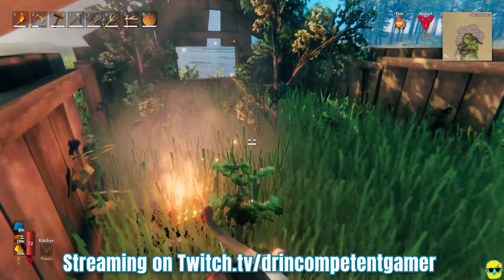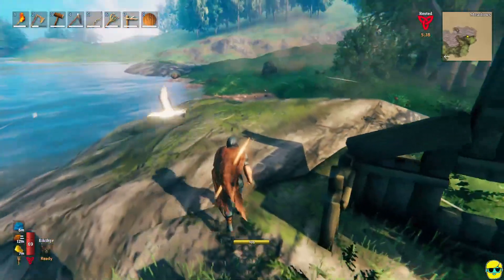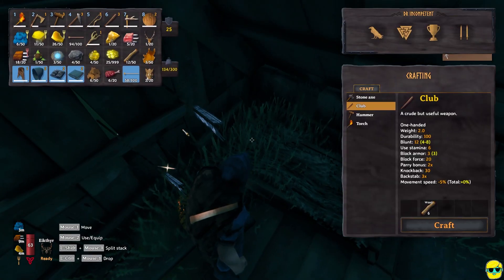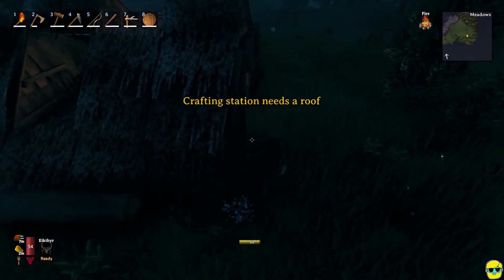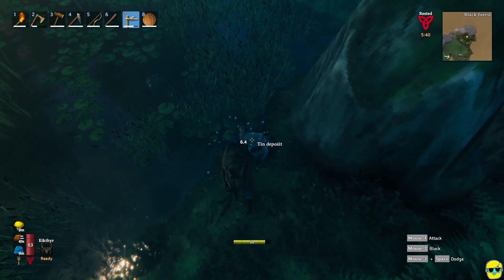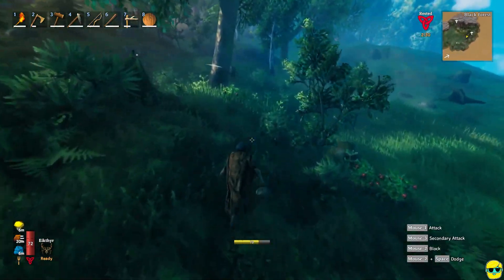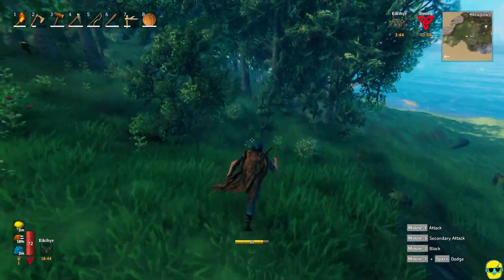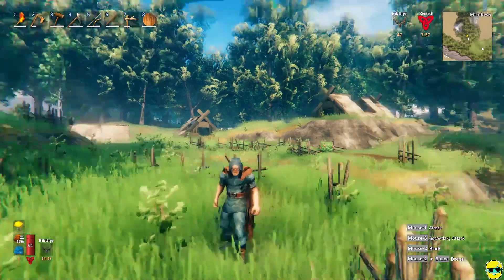Valheim | Let's Play for the First Time in 2022 | Episode 28 | (Member's Choice)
Valheim is a game I've been meaning to play for a long time. Survival game? Building and Crafting game? Viking war simulator? What is this game I wondered--now we find out! I think it will be a fun way for channel supporters to steer the content some by polling those kind and amazing souls to see what game they would enjoy. If you'd like to vote in upcoming Member's Choice polls, please consider becoming a channel member or Patron! Thank you so much to all of you for supporting the channel and helping me to keep making content :) I appreciate it!

Let's see what this wildly popular but unfinished game Valheim has to offer!